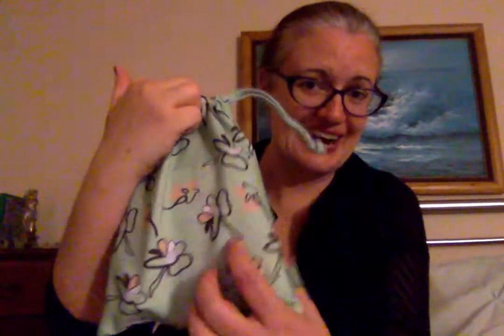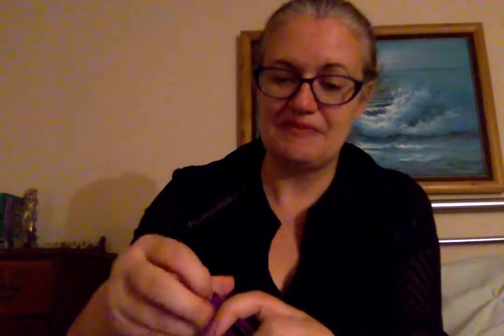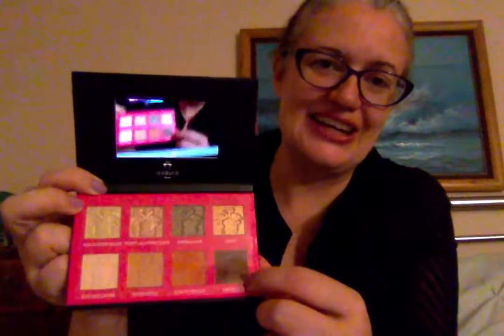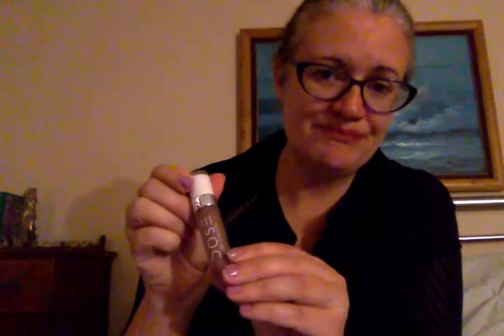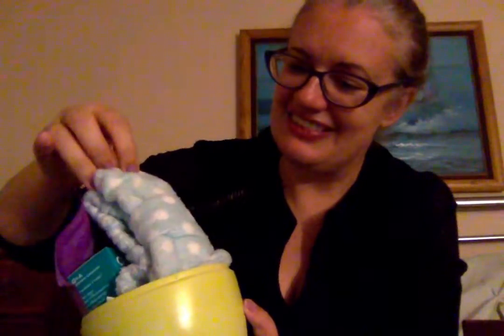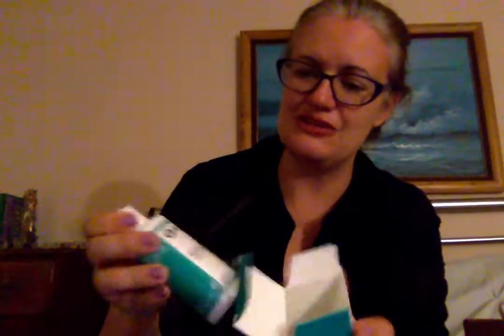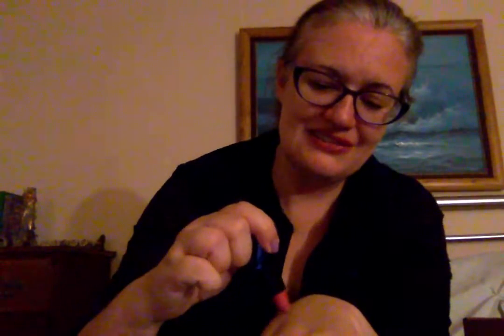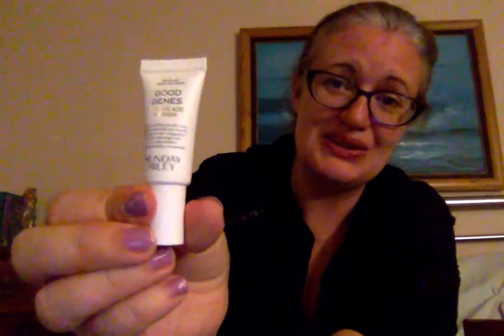Ipsy GlamBag Plus April & GlossyBox Easter Egg